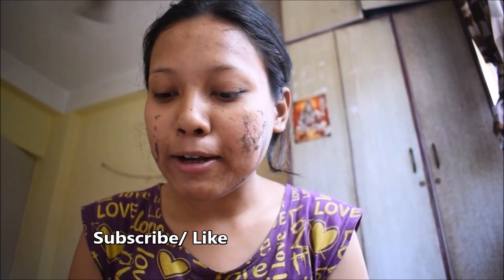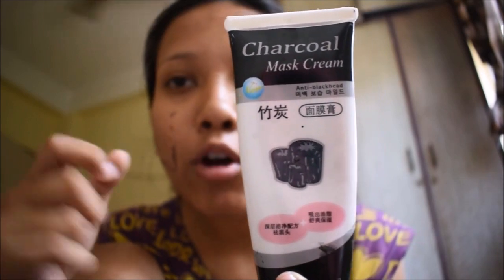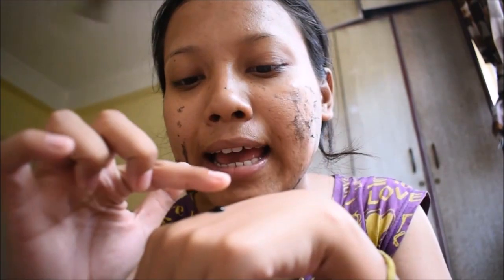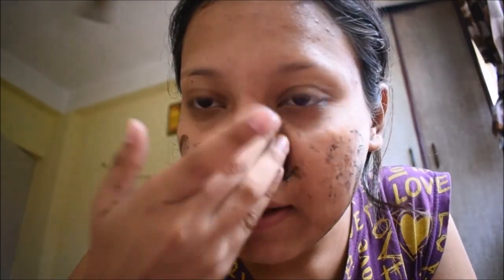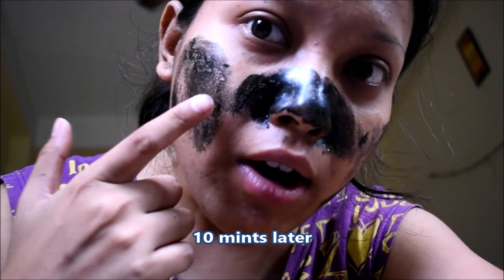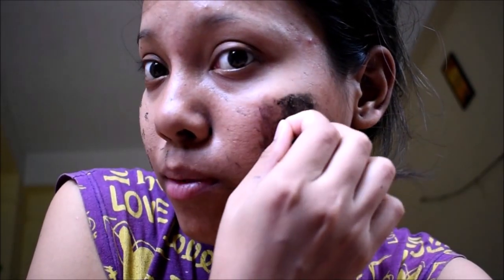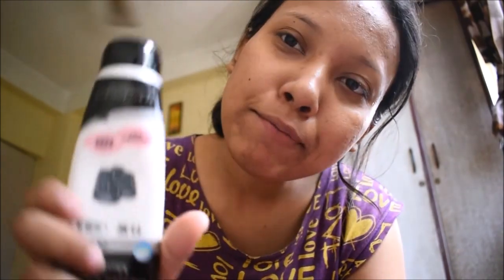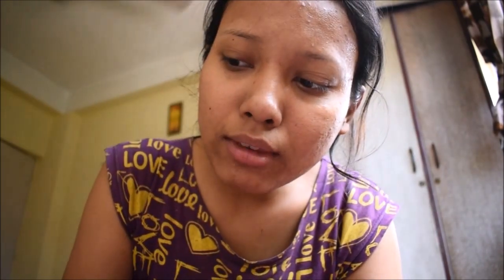Charcoal Mask Cream - blackhead Removal -Result will shock you !